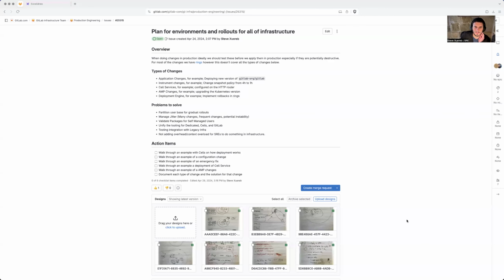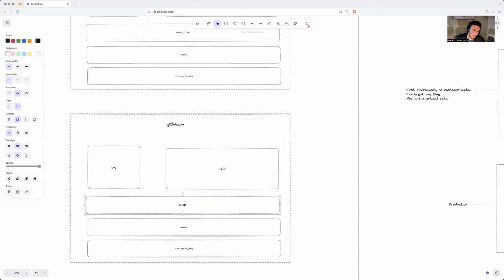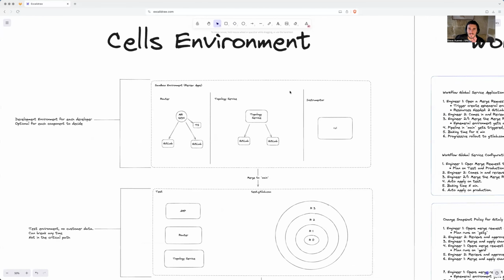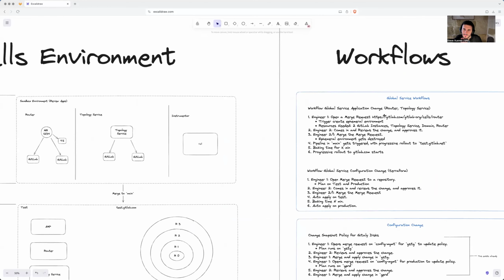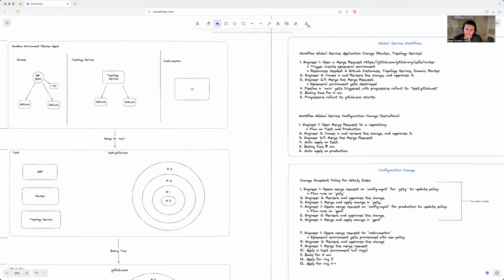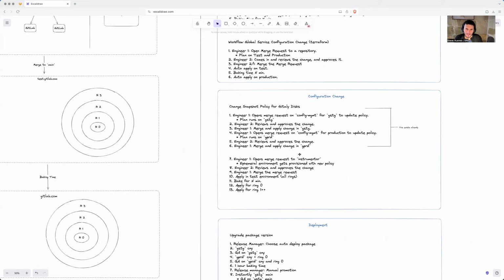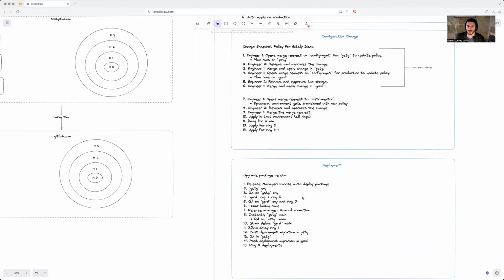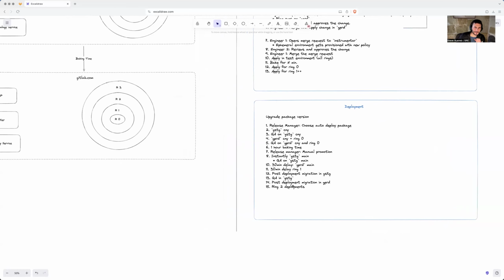Plan for environments and rollouts for all of infrastructure: Update 1